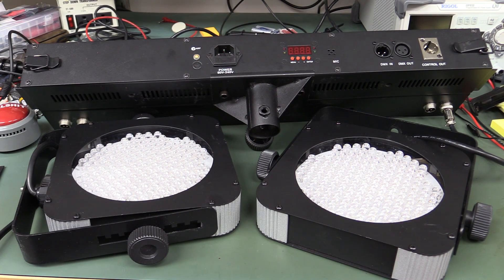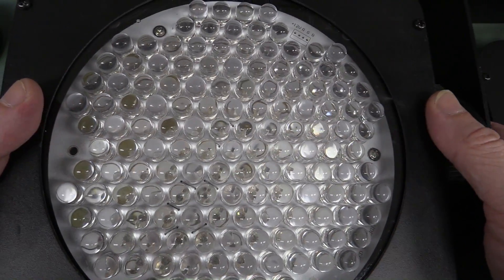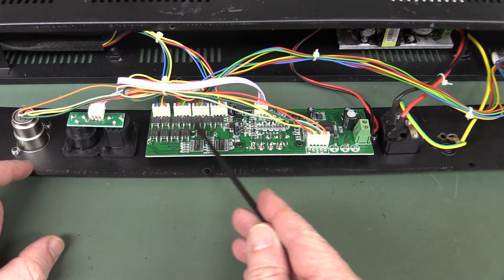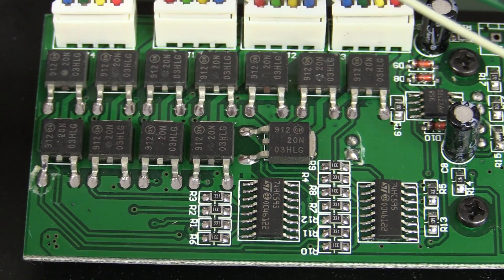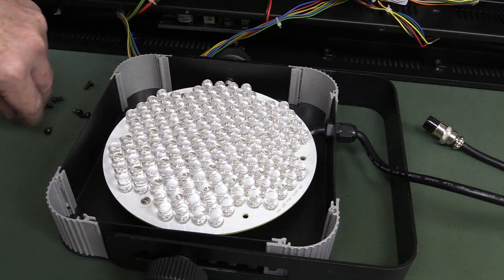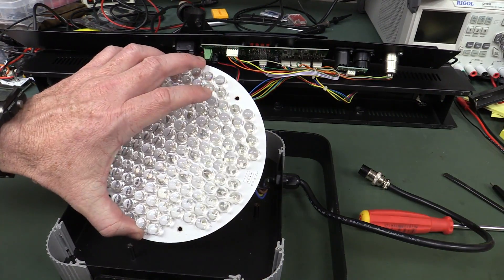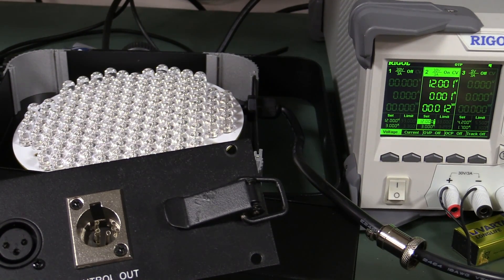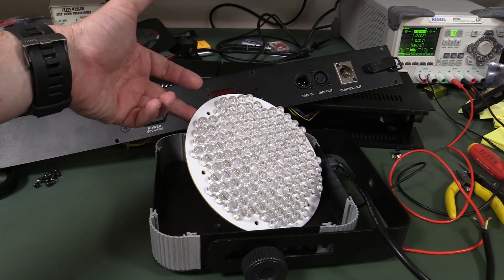EEVblog #928 - Jaycar DMX RGB LED Lights Teardown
Inside the cheap arse Jaycar SL3467 "Rave" DMX controlled RGB LED disco party lights scored for $1 from the dumpster sale. Did Dave get ripped off?

EEVblog Amazon Store (Dave gets a cut):